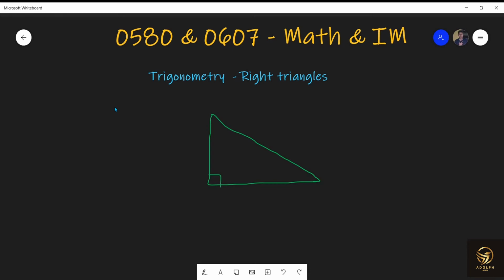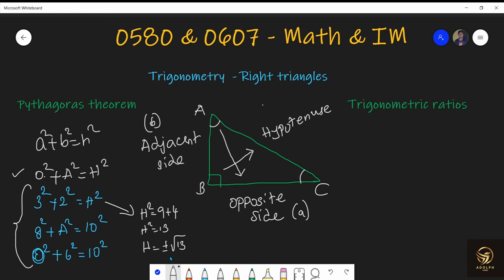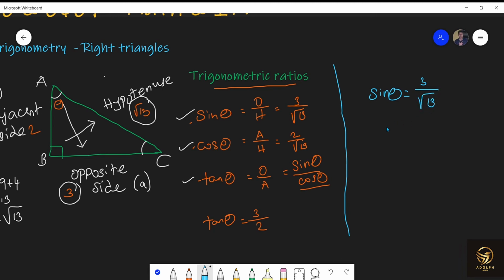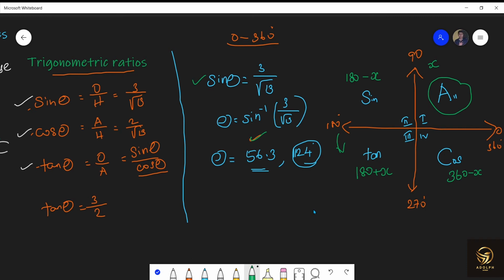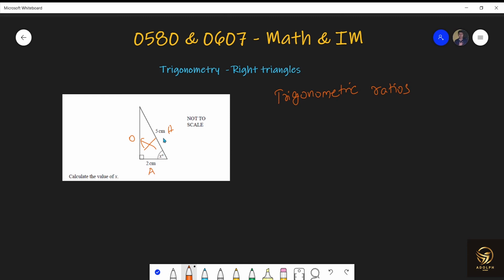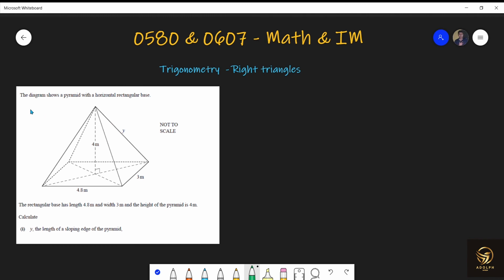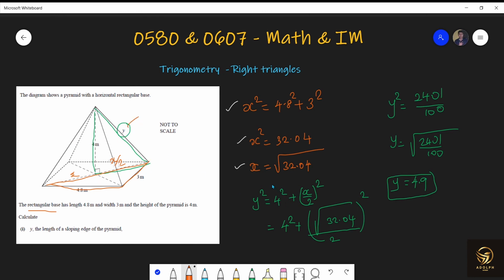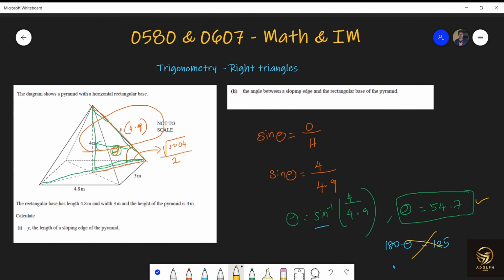Trigonometry - Pythagoras theorem & Trigonometric ratios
This is a content video of trigonometry - right triangles for IGCSE level. This video will help you to understand Trigonometry Part 1 right triangles(Pythagoras theorem & Trigonometric ratios). comment your doubts and topics which you feel are difficult for the next video. This video helps you to understand solving problems of both 0580 & 0607.